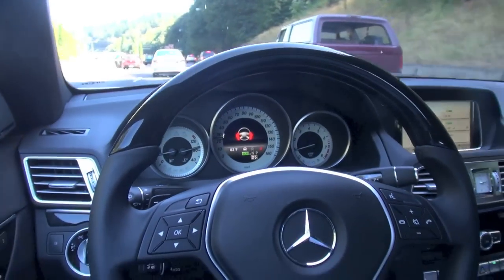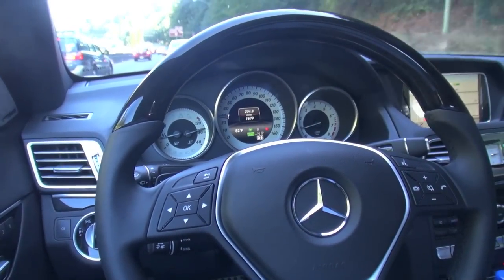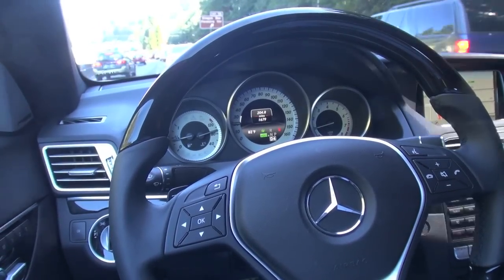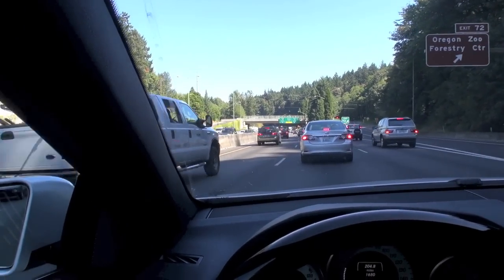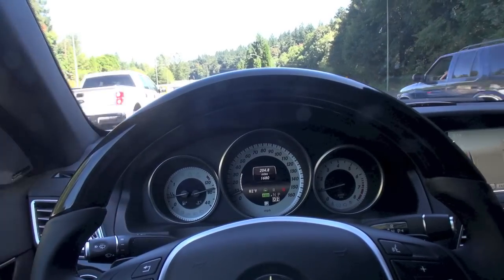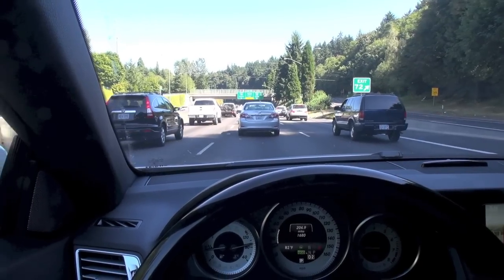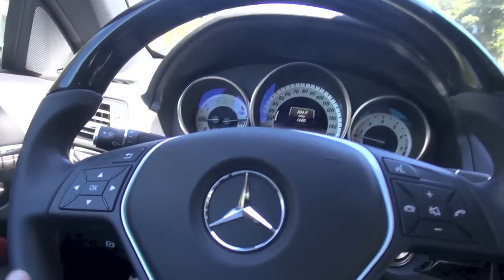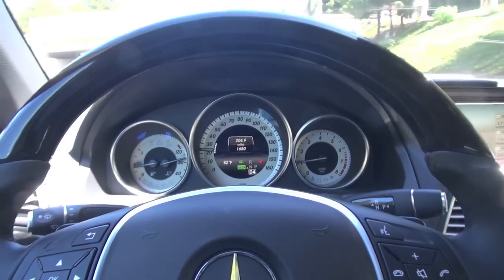2014 Mercedes-Benz E Class Distronic Plus Demonstration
Even a moment of driver distraction can have life-changing results. With DISTRONIC PLUS, advanced radar sensors vigilantly scan traffic ahead for stopped or slowing traffic.

If the system senses that a collision is imminent, its PRE-SAFE Brake feature automatically initiates up to 40% braking power, audibly alerts the driver, and engages the PRE-SAFE system.

When the driver brakes, 100% braking pressure is instantly applied. And should the driver fail to respond, the system can apply full braking on its own, serving as an "electronic crumple zone" to help reduce the intensity of a collision.